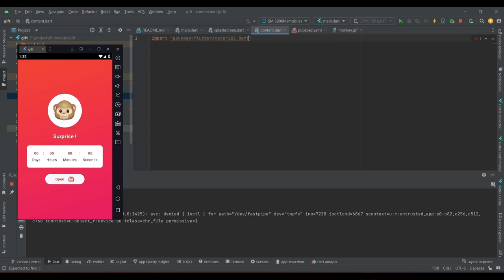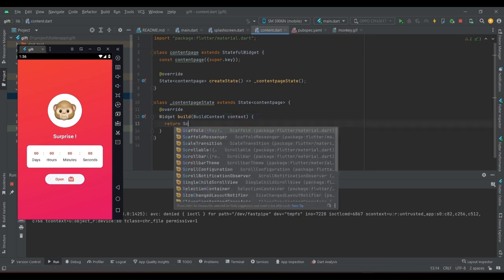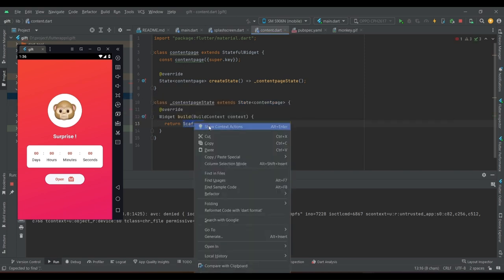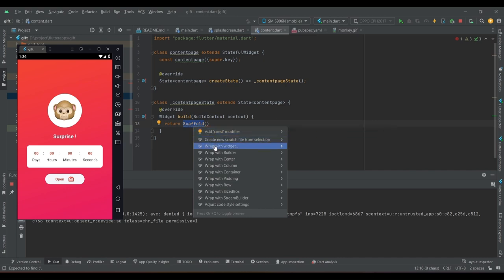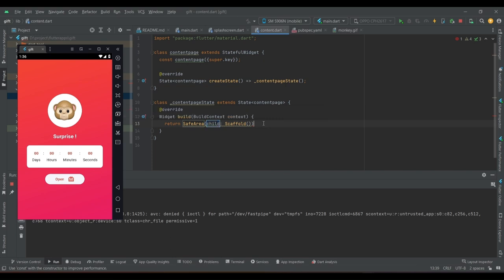9 Page Navigation in flutter | Delite Coder